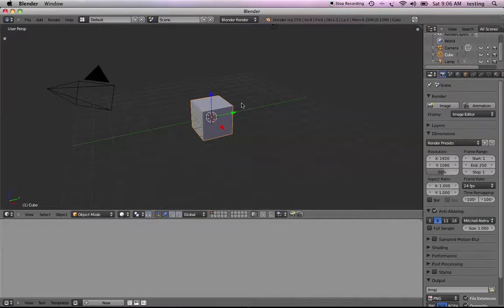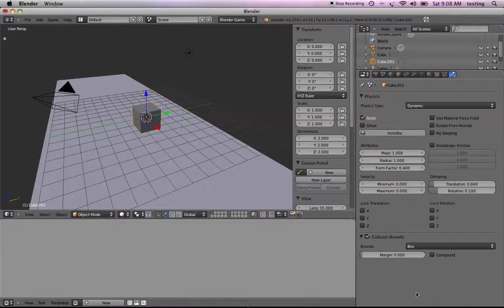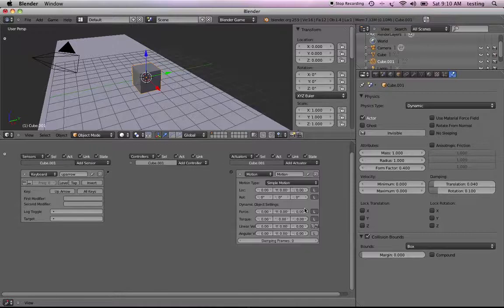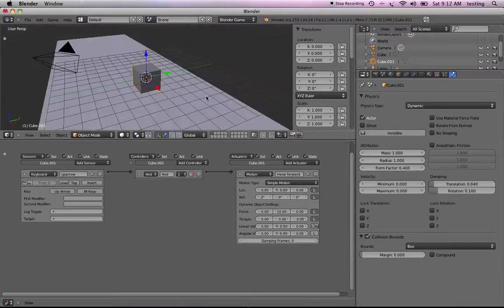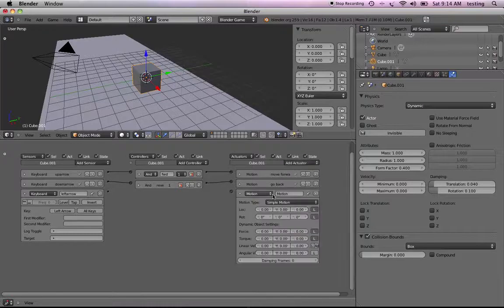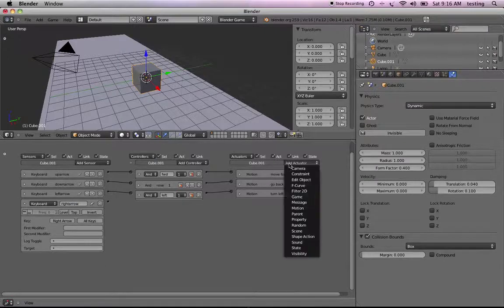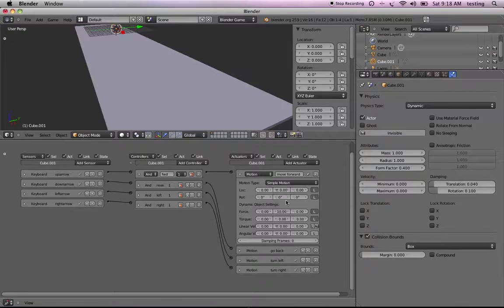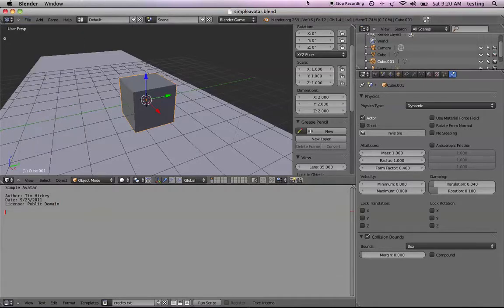Creating a simple avatar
In this tutorial I show how to create a simple avatar in Blender which moves forward and backward and turns left and right using the arrow keys (or any keys you want!).